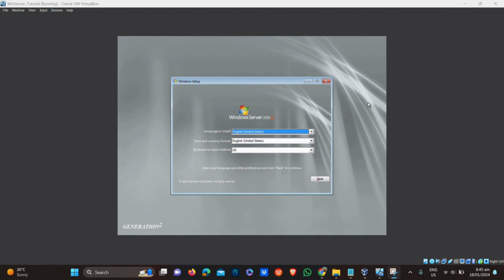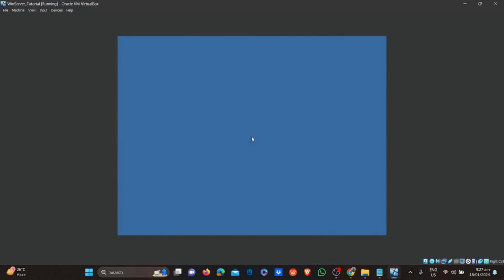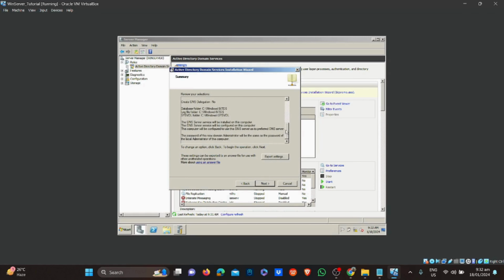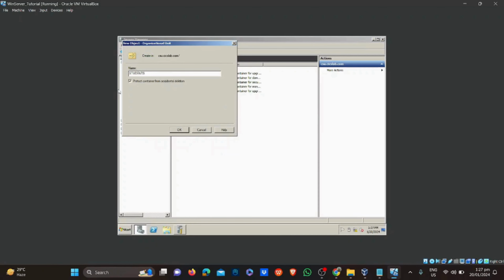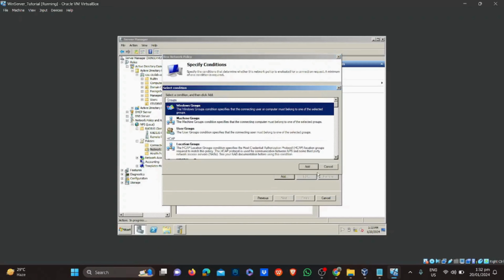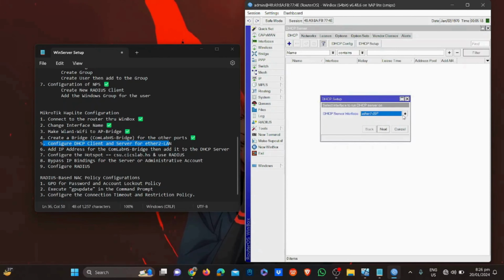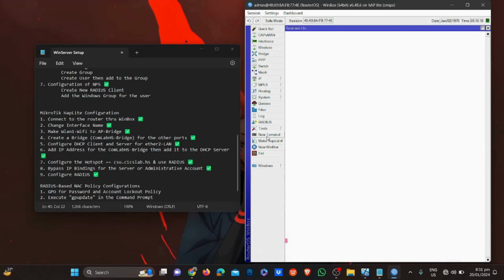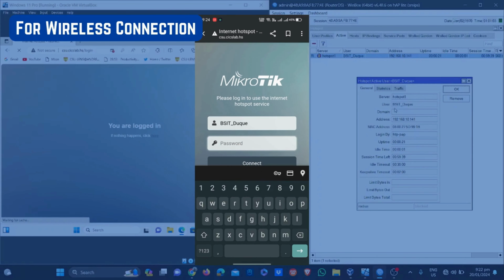How to setup RADIUS in MikroTik (HapLite) and Windows Server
WinServer Setup
1. Install WinServer 2008 R2 Enterprise
2. Add password: Admin@123
3. Configure the Networking
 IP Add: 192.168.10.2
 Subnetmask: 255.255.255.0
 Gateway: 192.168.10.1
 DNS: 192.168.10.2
4. Change Name of the Computer
 = WinServer
5. ADDING of Roles
 ADDS
 DNS
  Password: Admin@res4
 DHCP
  ScopeName: CICS ComLab A
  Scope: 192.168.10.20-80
 NPS
  Install NPS
6. Adding of Users
 Create Organizational Unit
 Create Group
 Create User then add to the Group
7. Configuration of NPS
 Create New RADIUS Client
 Add the Windows Group for the user

MikroTik HapLite Configuration
1. Connect to the router thru WinBox
2. Change Interface Name
3. Make Wlan1-Wifi to AP-Bridge
4. Create a Bridge (ComLabHS-Bridge) for the other ports
5. Configure DHCP Client and Server for ether2-LAN
6. Add IP Address for the ComLabHS-Bridge then add it to the DHCP Server
7. Configure the Hotspot == csu.cicslab.hs & use RADIUS
8. Bypass IP Bindings for the Server or Administrative Account
9. Configure RADIUS

RADIUS-Based NAC Policy Configurations
1. GPO for Password and Account Lockout Policy
2. Execute "gpupdate" in the Command Prompt
3. Configure the Connection Timeout and Restriction Policy.

Timecodes
0:00 - Introduction
0:10 - Installation of WinServer
1::15 - Setting-up WinServer
10:27 - Adding of Roles and Configuration of NPS
15:10 - MikroTik HapLite Configuration
23:05 - Policies
24:55 - Client Tutorial